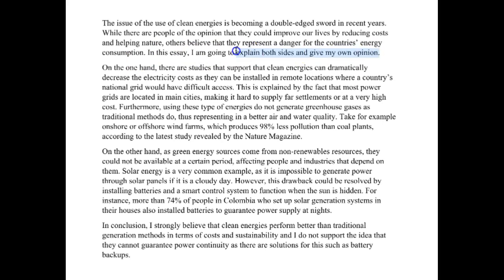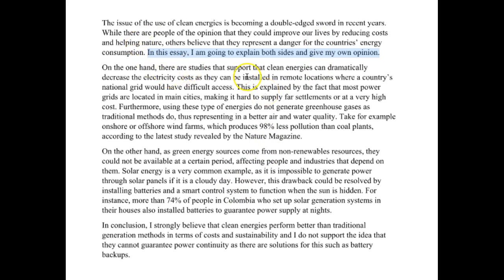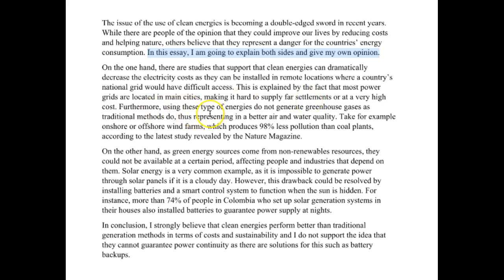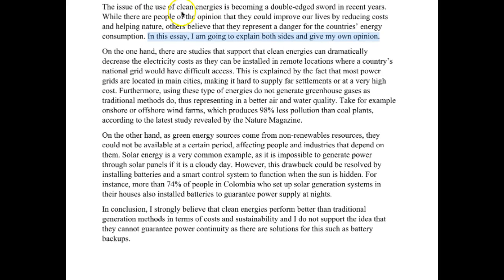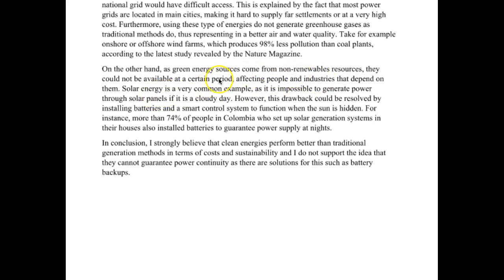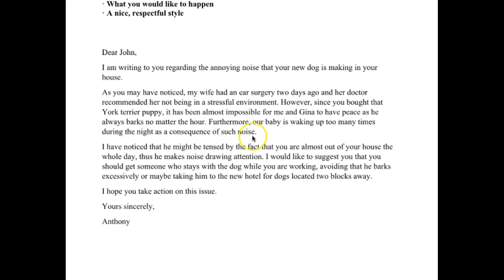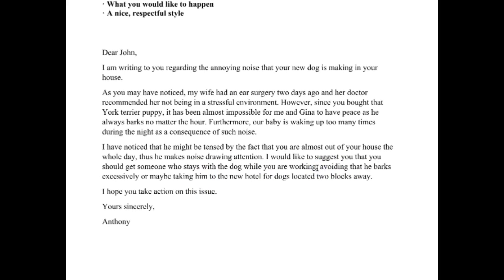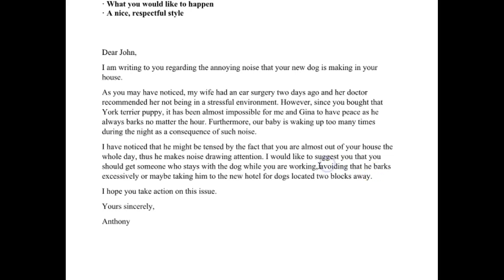Anothony IELTS Green energy and problem puppy